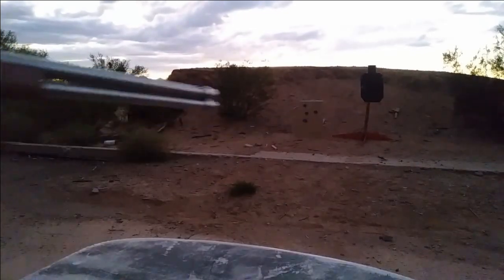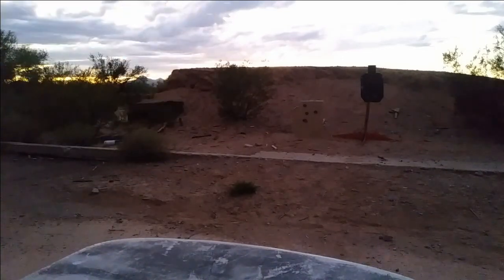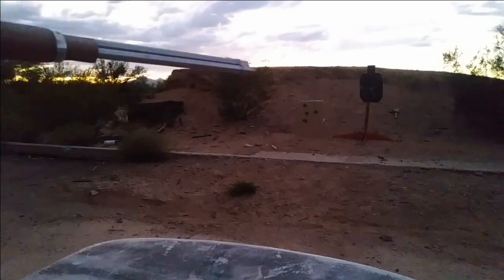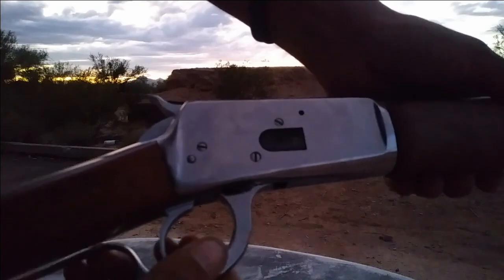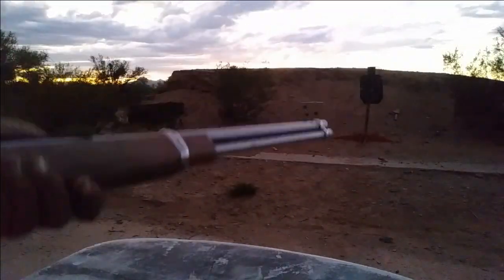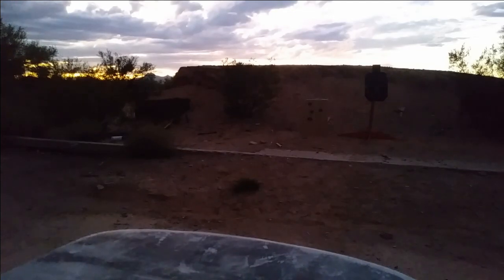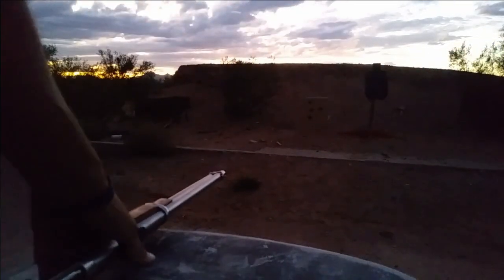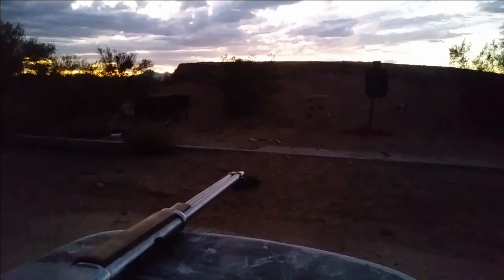To Rifleman or not to Rifleman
Just showing the difference in the speed of shots from shooting my rossi 92 normally and with the device slid on